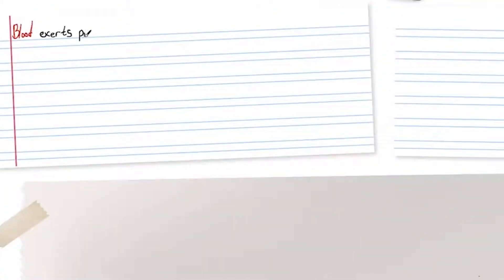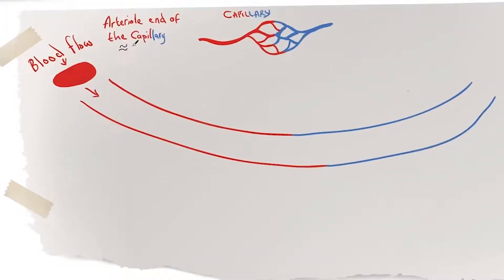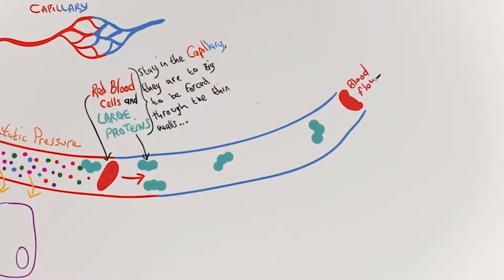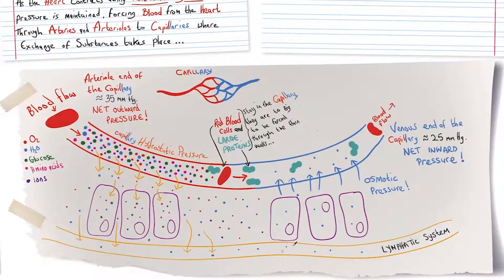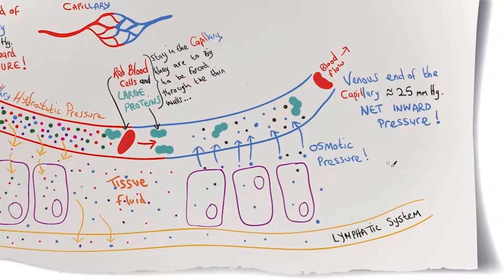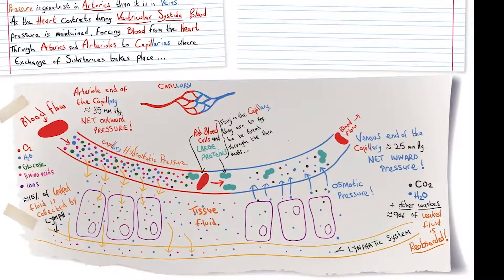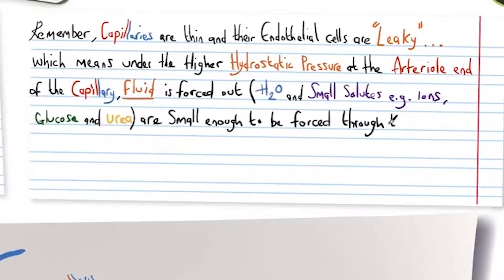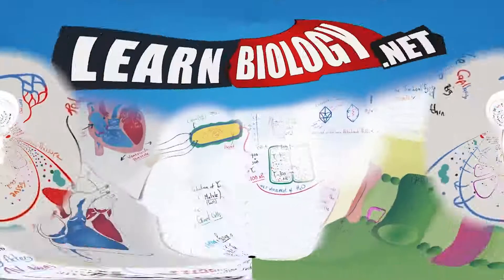The Formation of Tissue Fluid | A Level Biology Revision Notes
where you can you can join up and download revision notes and accompanying lesson booklets with knowledge check and exam style questions with answers!